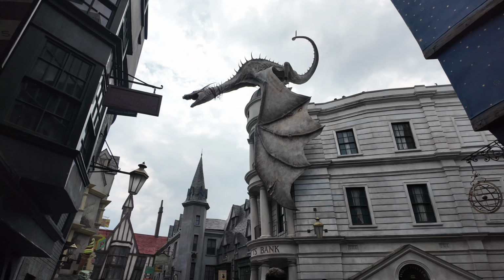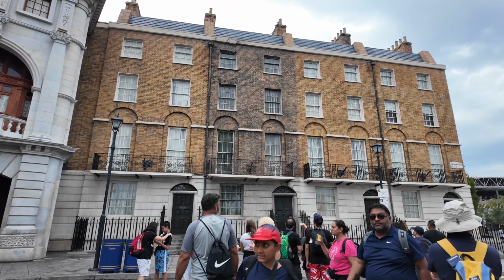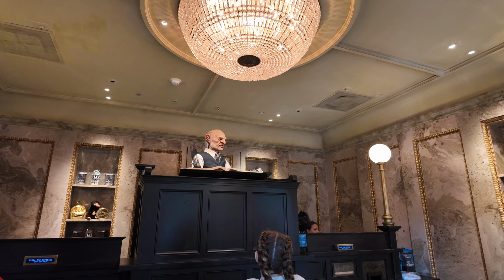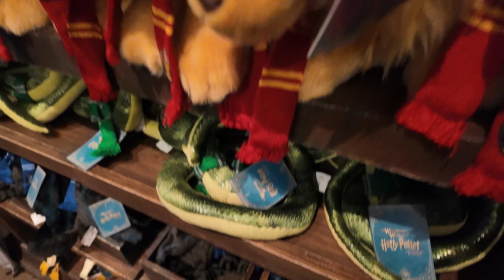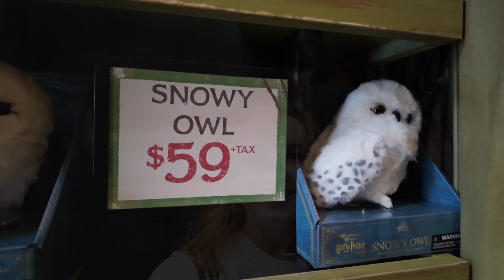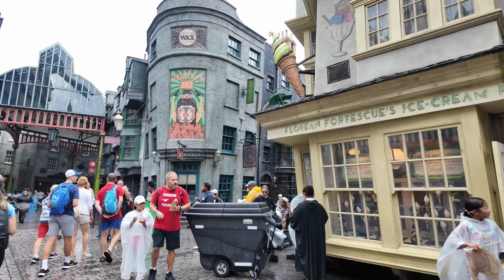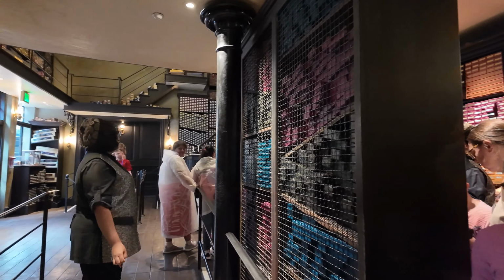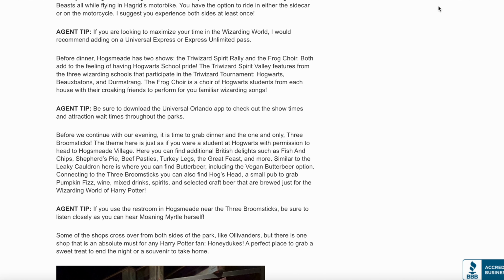Best Ways to Experience the Wizarding World of Harry Potter | Travel Agent Planned Day at Universal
One of our travel agents, Izzy Lileas recently wrote a great blog post guide all about the best ways to expericne the Wizarding World of Harry Potter at the Universal Orlando Resort. In this video we take her suggestions to have the ultimate Harry Potter themed day inside of Diagon Alley at Universal Studios Florida